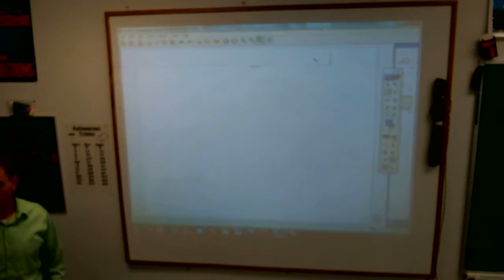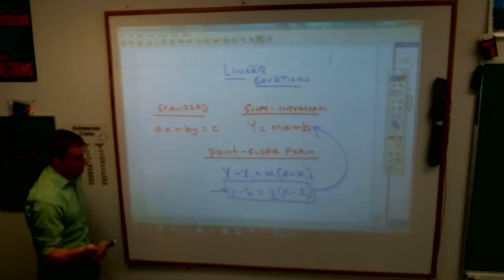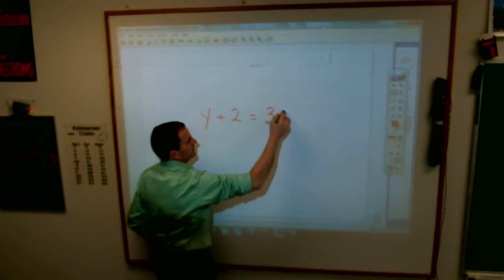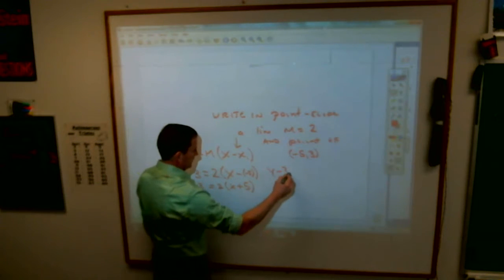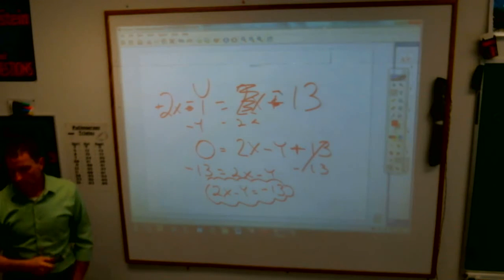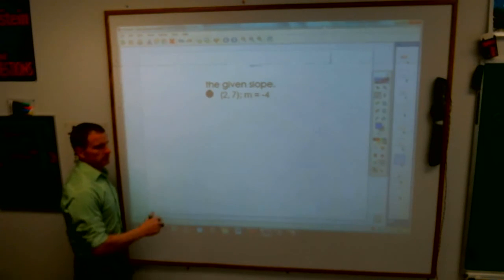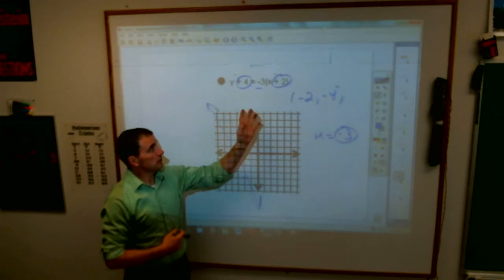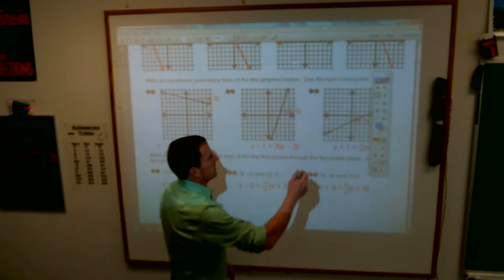8 Point slope form 504